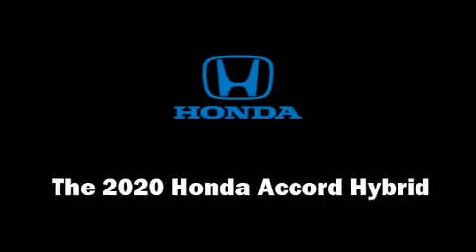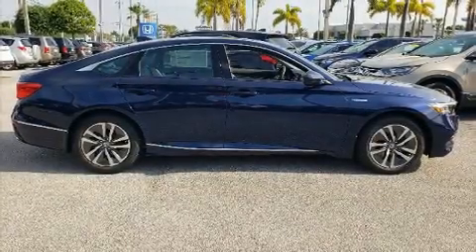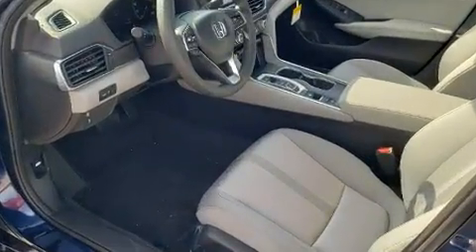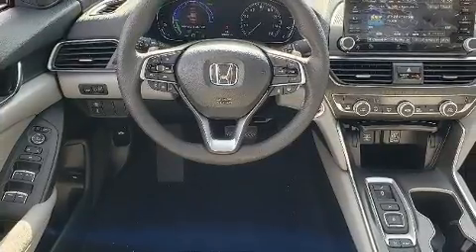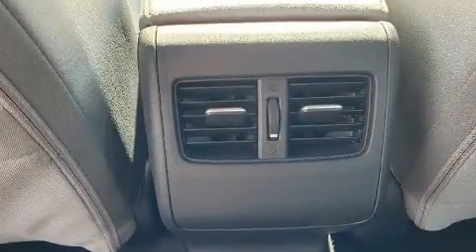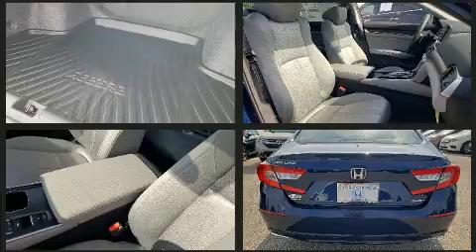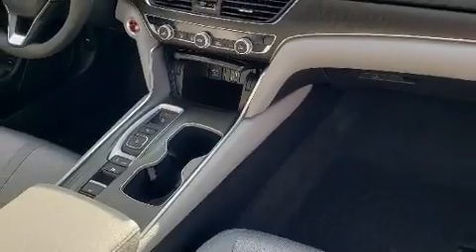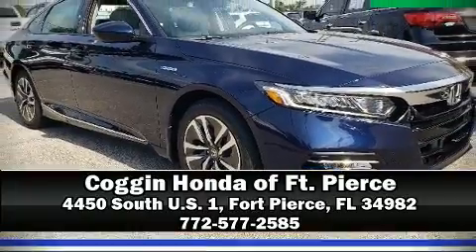2020 Honda Accord Hybrid EX in Fort Pierce, FL 34982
4450 South U.S. 1

Get excited about the 2020 Honda Accord Hybrid. This 4 door, 5 passenger sedan is waiting for you to take home! It features an automatic transmission, front-wheel drive, and a 2 liter 4 cylinder engine. Top features include front dual zone air conditioning, delay-off headlights, speed sensitive wipers, tilt and telescoping steering wheel, power door mirrors, lane departure warning, power windows, and 1-touch window functionality. For drivers who enjoy the natural environment, a power moon roof allows an infusion of fresh air. Audio features include an AM/FM radio, and 8 speakers, providing excellent sound throughout the cabin. Honda also prioritized safety and security with features such as: dual front impact airbags with occupant sensing airbag, head curtain airbags, traction control, brake assist, a panic alarm, an emergency communication system, and 4 wheel disc brakes with ABS. For added security, dynamic Stability Control supplements the drivetrain. We know that you have high expectations, and we enjoy the challenge of meeting and exceeding them! Stop by our dealership or give us a call for more information.